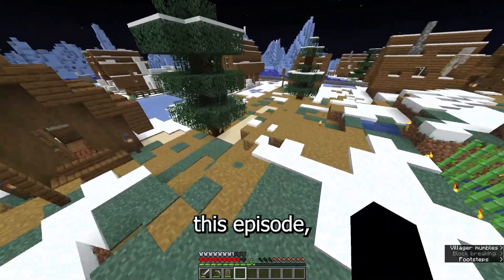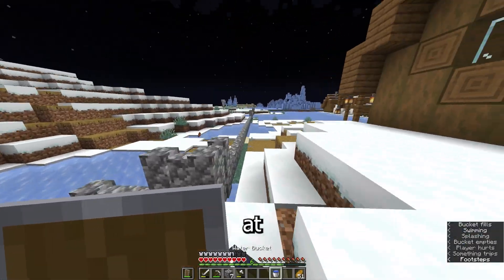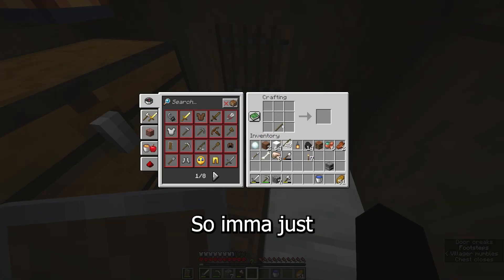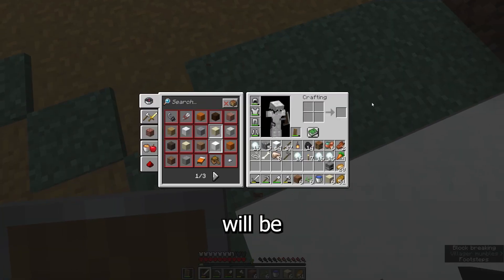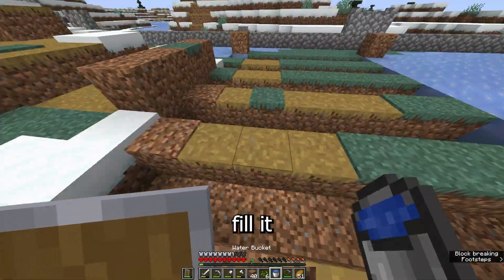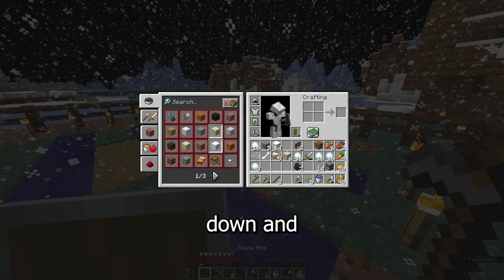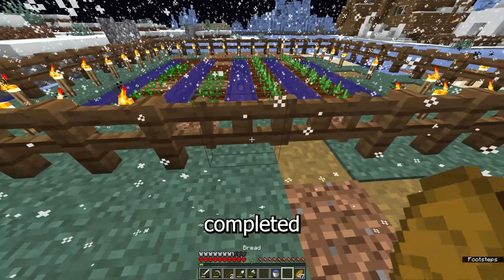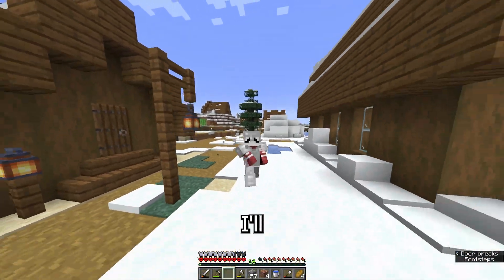Starting to build my base|Hardcore episode 2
This is the second part of my 1.19 Hardcore Minecraft world. I start a food farm and then start the construction of my base.

This series is inspired by Sandiction and Luke TheNoteable Hardcore Minecraft Series. However, instead of it being Sandiction or Luke. I like to make Giant Mega Builds, and this is similar to a Custom Minecraft Challenge video, except the Custom Minecraft Challenge is to survive. You could call this Minecraft, But Hardcore.